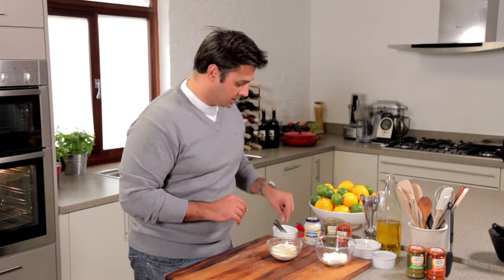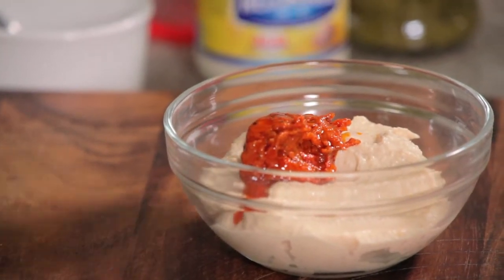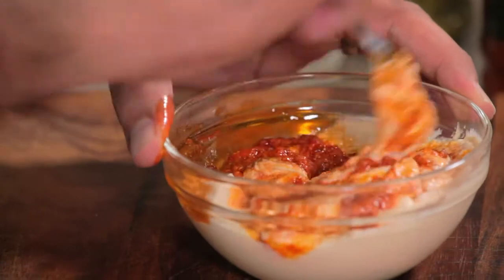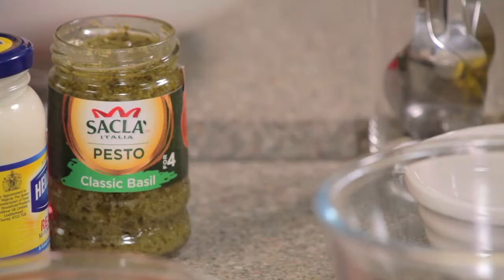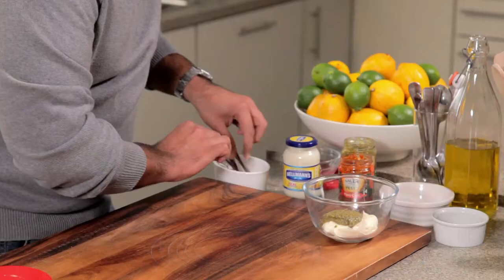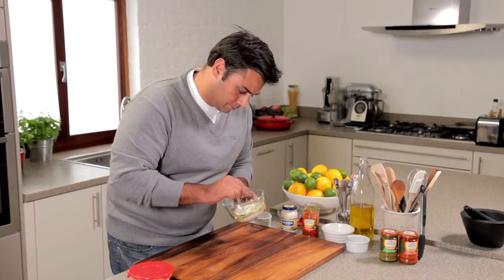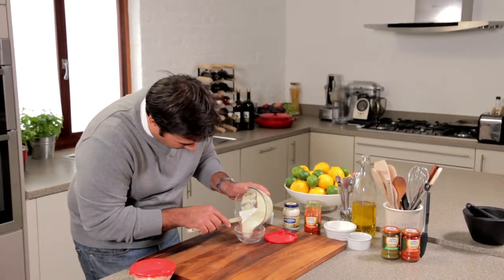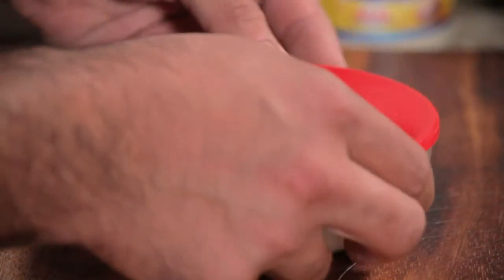Houmous & Fiery Chilli Pesto Dip and Crème Fraiche & Pesto Dip Recipes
PROMOTION

A quick and easy snack, light lunch or perfect for a picnic -- two deliciously different dips made with Sacla' Fiery Chilli Pesto and Sacla' Classic Basil Pesto.